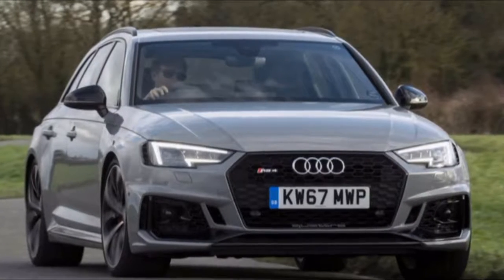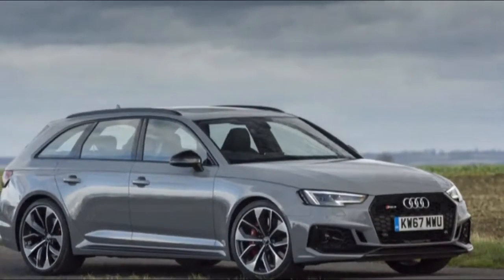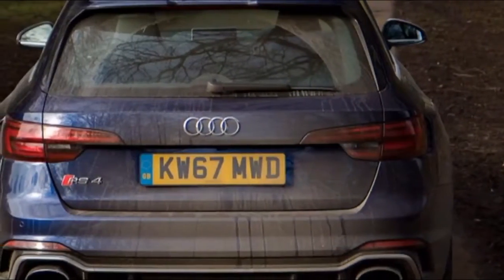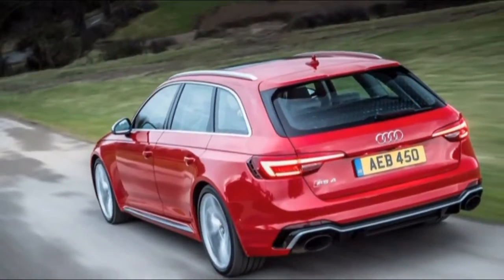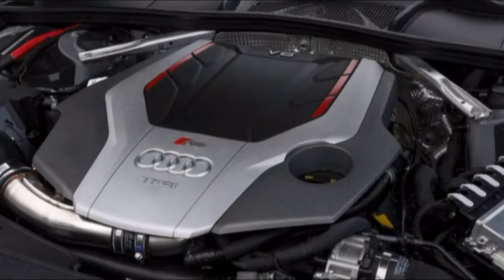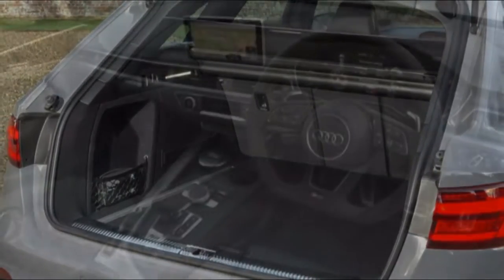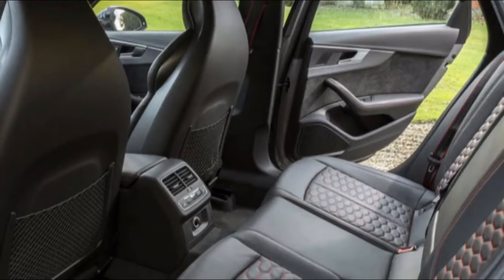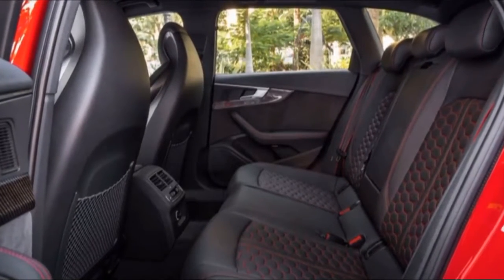[HOT CAR] New Audi RS4 Avant 2018, wicked wagon driven